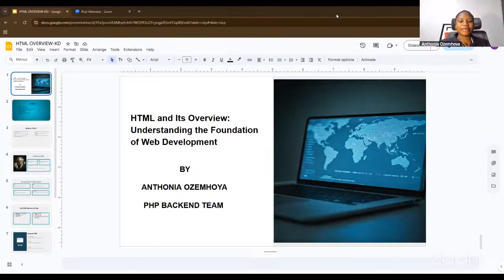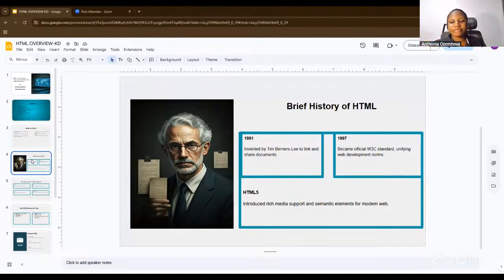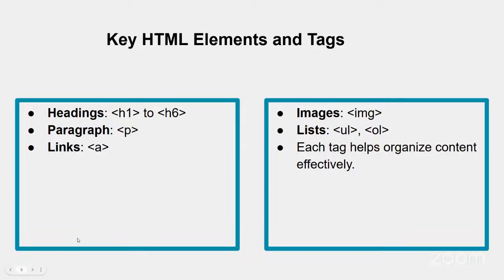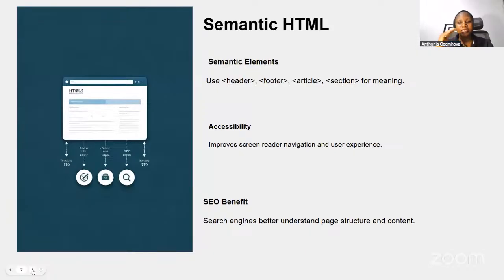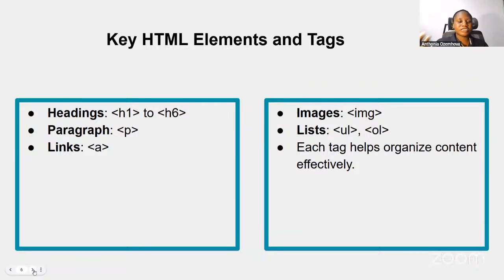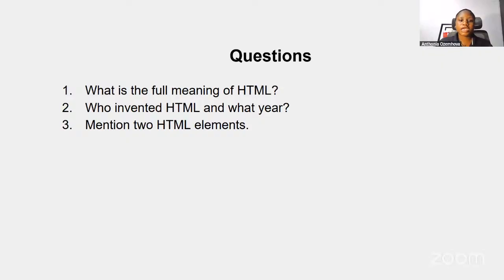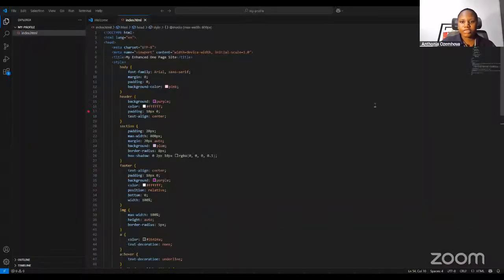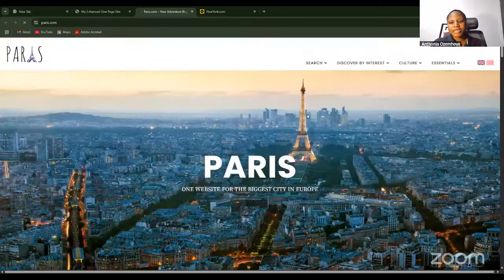Knowledge Development Zoom Meeting